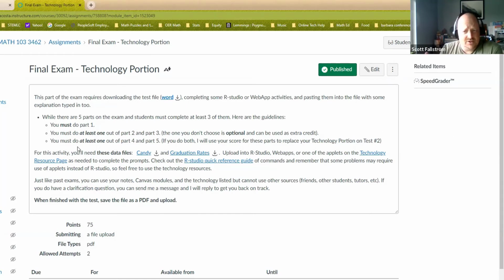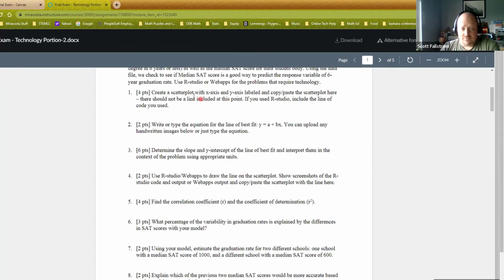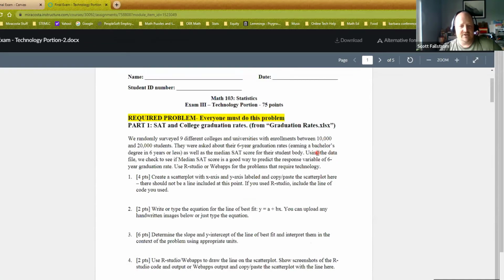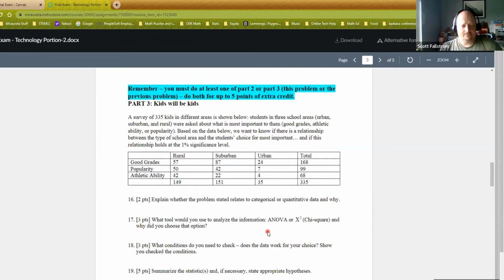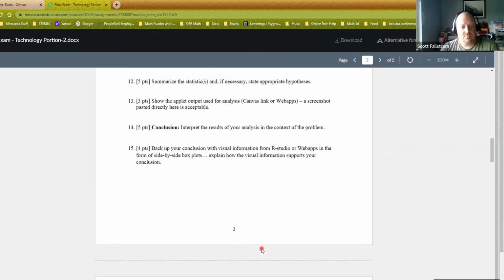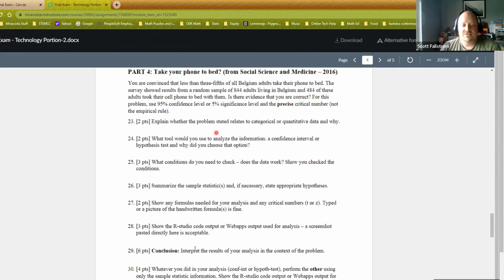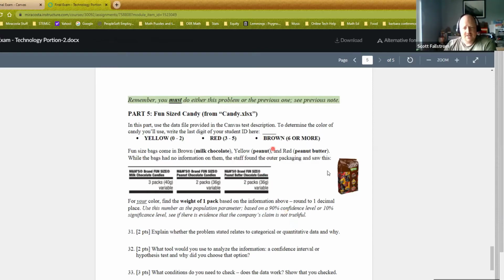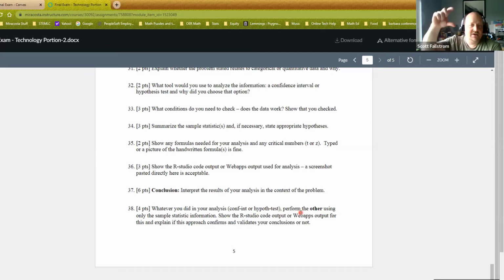Final exam - summer 2022 - Math 103